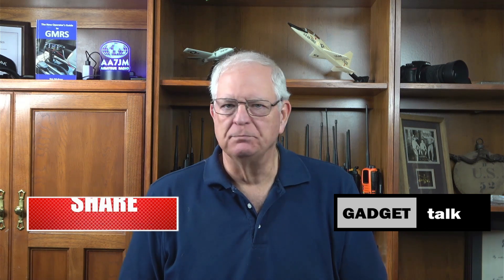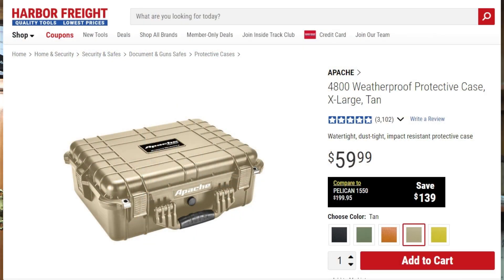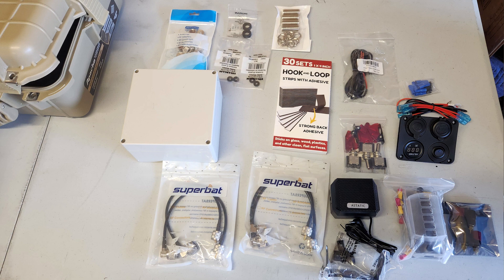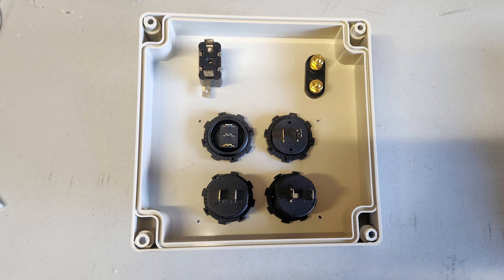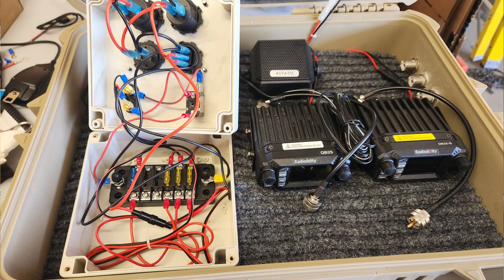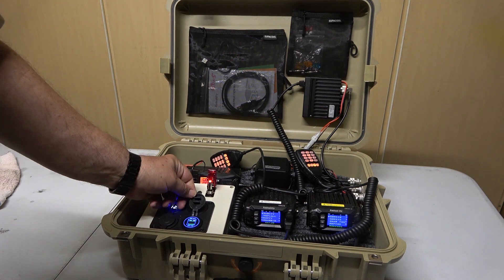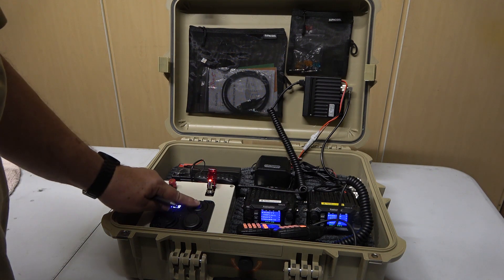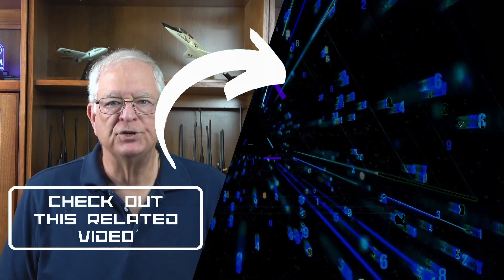Build an EmComm or Radio Go Box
In this video we’ll take  a look at building a EmComm or Radio Go Box. I’ll provide links to the parts used in the build below.

Step Bit

Velcro Strips

Covered Switches

PL 239 Bulkhead Connector

SO 239 Socket Covers

10 AH LifePo4 Battery

F2 Connector Cable for Battery

Binding Posts

Distribution Block

Patch Cables

Outlet Socket Panel

Project Box

Supacool Mesh Bags